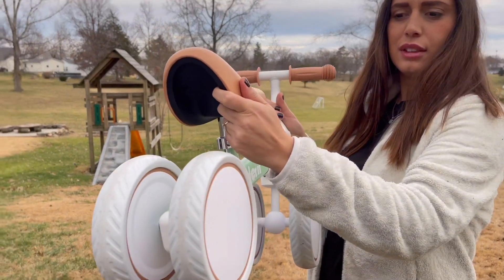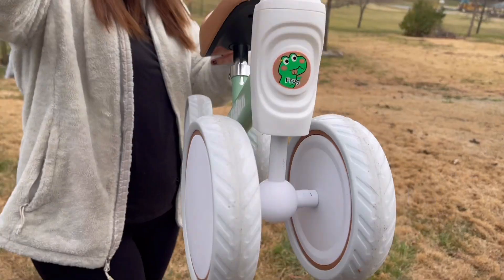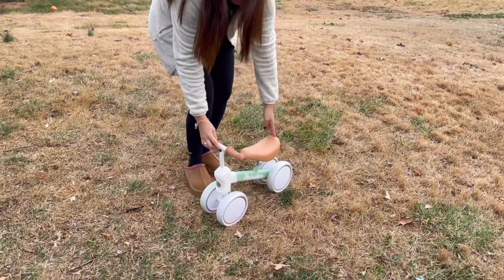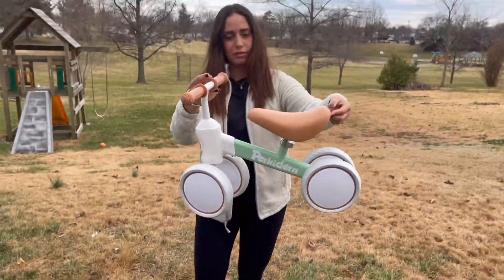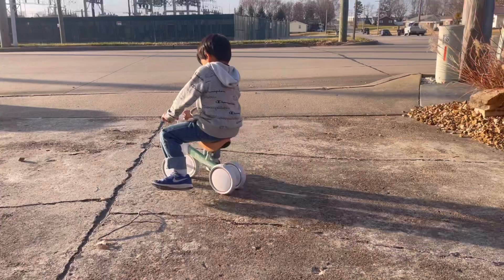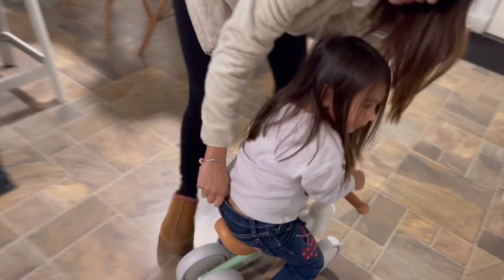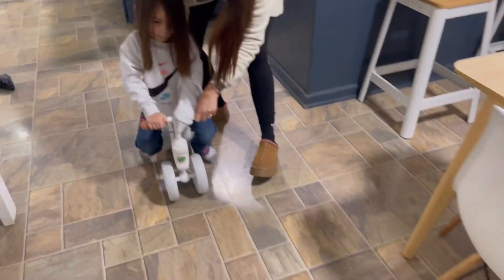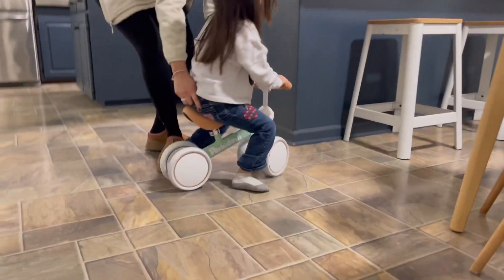Balance bike for toddlers Review